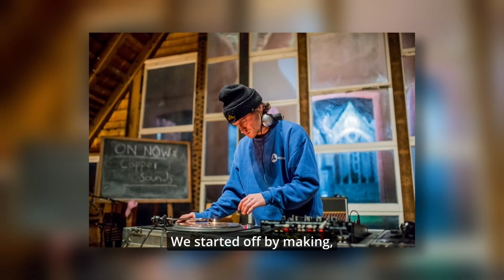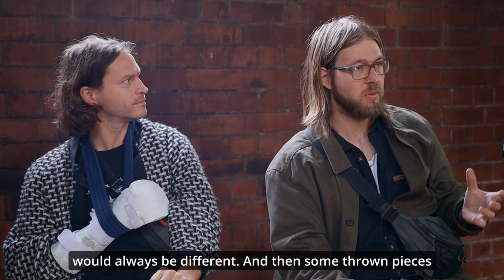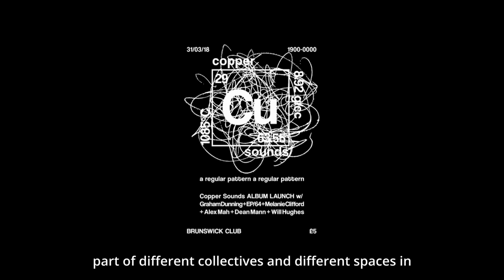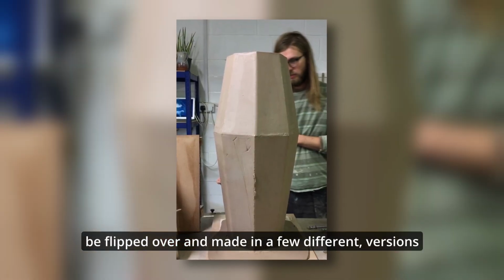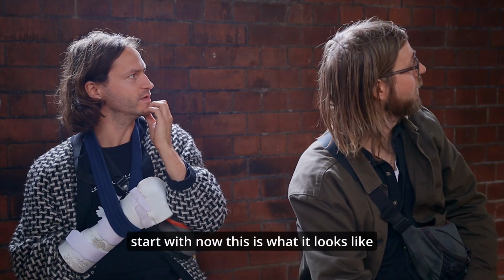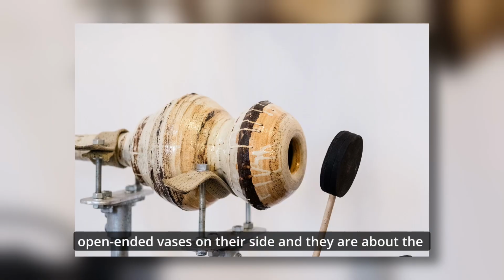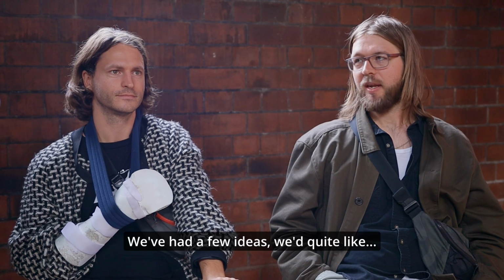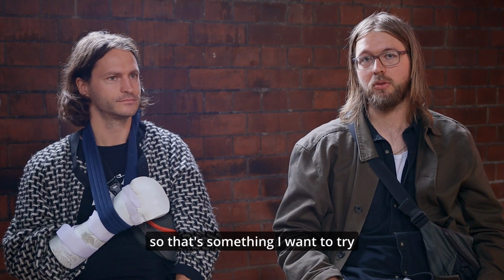BCB 2023 Artist Talks - Copper Sounds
Every biennial, Award artists sit down and tell us about their background and creative practice. They take us on a journey through submission, selection, and presentation of their work. In this series, we look back at artists from the 2023 Biennial as we await the announcement of the Award artists for 2025.

Sequenced Ceramics by Copper Sounds
This immersive installation explores clay's acoustic and resonant properties. It is an intimate sonic installation in which ceramics are played by mechanical beaters, resulting in hypnotic sound patterns that flow in and out of each other. Artists Isaac Stacey and Sonny Lee Lightfoot take us through their history as creatives. We hear about the origins of Copper Sounds and how they built up their reputation as musicians playing ceramic objects. They speak about their practice, how it has evolved over the years as well as what they are planning to explore for the future.

About the Artists
Copper Sounds is a Bristol-based duo. They use traditional and contemporary processes to explore the acoustic and resonant properties of clay. Their work is about the unknown- trying things out, failing, learning and always thinking about the physical and visual nature of sound.

The ceramics they make tell the story of their process and act as milestones of their journey through sound. Like clay, they see sound as a malleable material. In a unique way of working with ceramics, they play the objects they make.